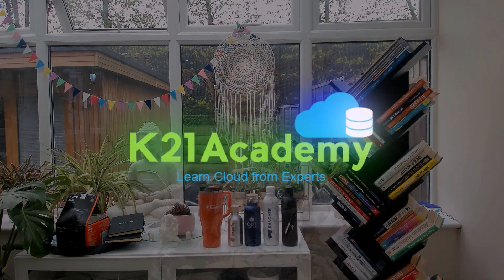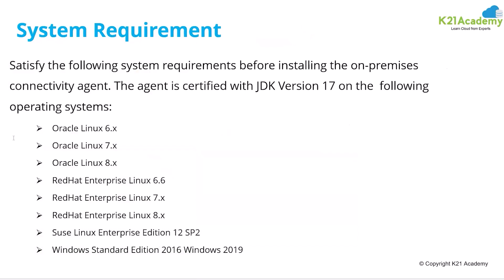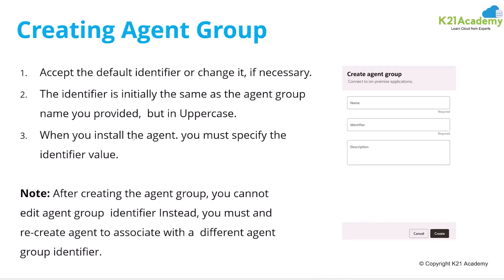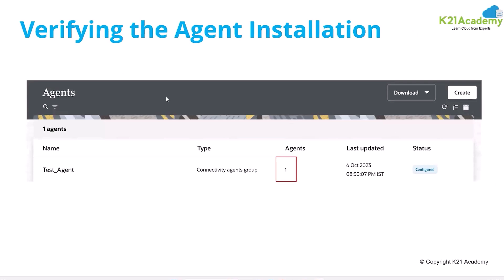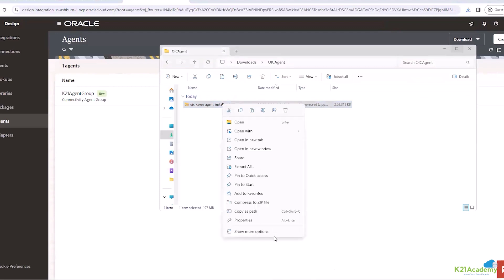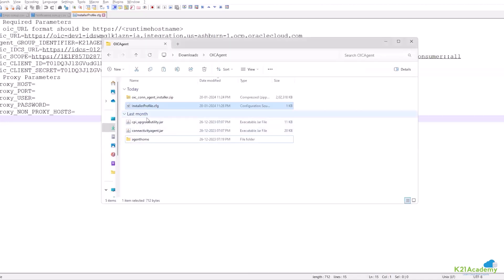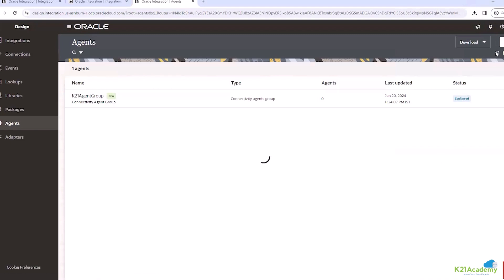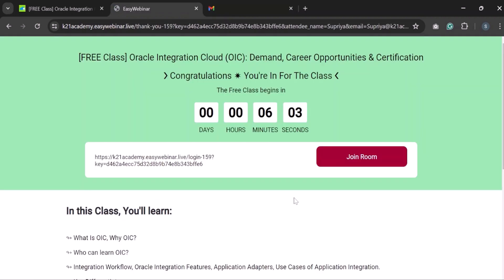Connectivity Agent Overview For Beginners || K21Academy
💼 Join our free class to discover our exclusive three-step framework designed to help you achieve certification and secure high-paying jobs in Oracle
📞 Need Career Guidance or Cloud Certifications? Apply to Work with Us

Welcome to our Oracle Integration Series—Unlock the full potential of the Connectivity Agent within Oracle Integration 3! This component is crucial for ensuring seamless and secure communication between your on-premises applications and Oracle Cloud services. In this comprehensive guide, we'll cover everything you need to know to effectively use and manage the Connectivity Agent.

In this video we will cover:

What is Connectivity Agent? 🌍: Delve into the fundamentals of the Connectivity Agent. Learn how it serves as a bridge to enable secure and efficient integration between your on-premises systems and Oracle Integration Cloud, facilitating seamless data flow and process automation. Understand its role in ensuring that your integration scenarios are robust, scalable, and secure.

Connectivity Agent Architecture 📐: Understand the architectural framework and deployment models of the Connectivity Agent. We'll explain its key components, including how it interacts with Oracle Integration Cloud and your on-premises systems. Gain insights into the agent's communication mechanisms, security features, and how it maintains high availability and reliability.

Installation and Configuration 🛠: Get step-by-step instructions for installing and configuring the Connectivity Agent. We'll cover all the prerequisites, including system requirements and network configurations. Follow along as we demonstrate the agent installation process, setting up secure connections between your on-premises systems and Oracle Integration Cloud, and managing the agent's lifecycle. Learn how to troubleshoot common issues and optimize the agent's performance.

Services and Features for Enhanced Integration 🌐: Explore the essential Oracle Integration services and features that complement the Connectivity Agent. Discover how to leverage Oracle Integration Cloud's rich set of tools to enhance the reliability and efficiency of your integrations. We'll highlight key services such as Oracle Integration Cloud's monitoring and alerting capabilities, data transformation features, and pre-built adapters for various enterprise applications.

Real-World Use Cases and Best Practices 💼: Learn from real-world examples and best practices on how organizations use the Connectivity Agent to achieve seamless integration between on-premises and cloud environments.